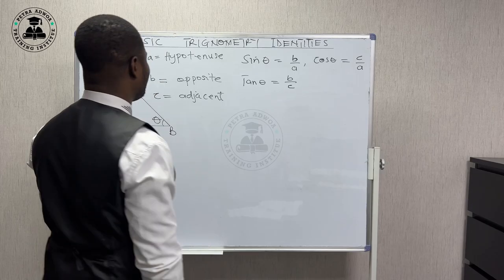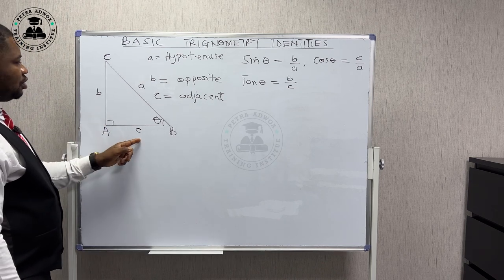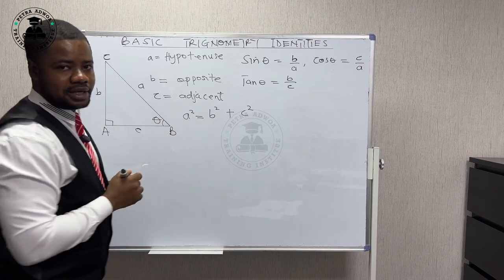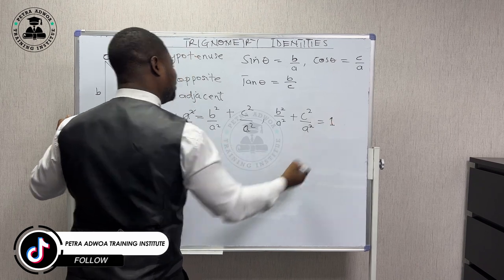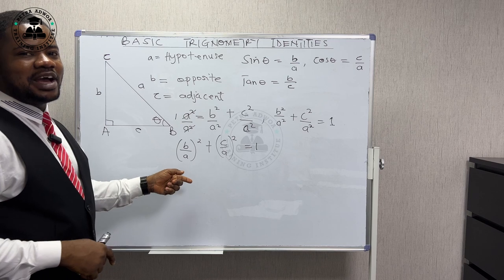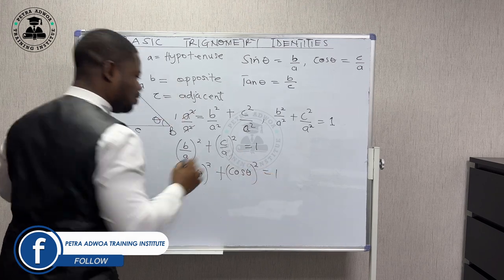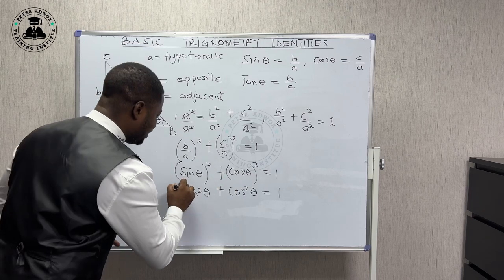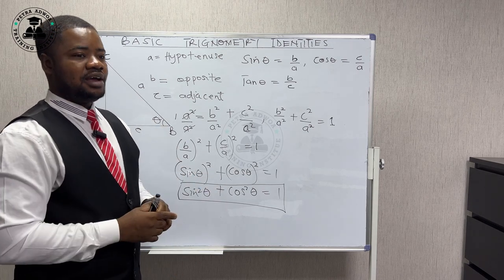Trignometric Identities | Mathematics Class 02 By John Smith | Petra adwoa training institute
Welcome to Petra Adwoa Training Institute's ASR Mathematics Series, where we explore the fascinating world of mathematics with the esteemed Mr. John Smith. In this installment, join us as we delve deep into the realm of trigonometric identities.

Trigonometric identities can be daunting, but fear not! With Mr. Smith's expertise and our comprehensive instructional approach, understanding and mastering these crucial mathematical tools becomes within reach.

In this video, Mr. John Smith elucidates the intricacies of trigonometric identities, providing clear explanations and insightful examples to illuminate the subject matter. Whether you're a student striving for academic excellence or an enthusiast thirsting for mathematical knowledge, this video is tailored to meet your needs.

At Petra Adwoa Training Institute, we are committed to delivering high-quality education accessible to all. Join us on this enlightening journey as we unravel the mysteries of trigonometric identities and empower ourselves with mathematical prowess.